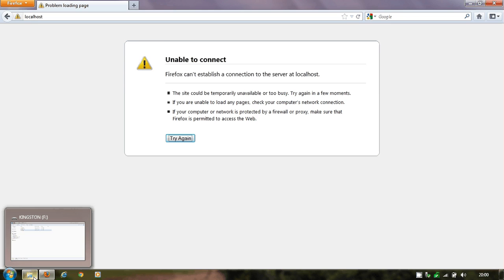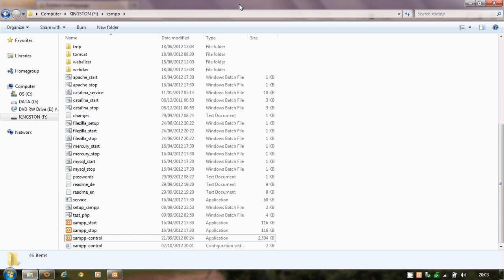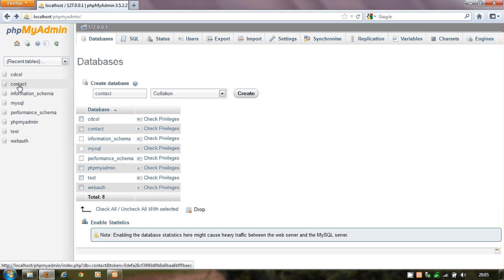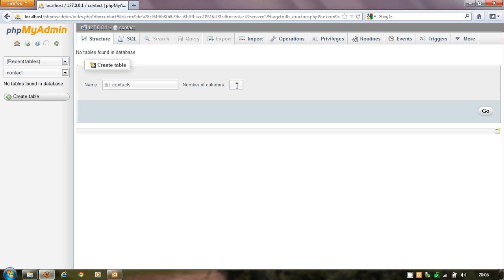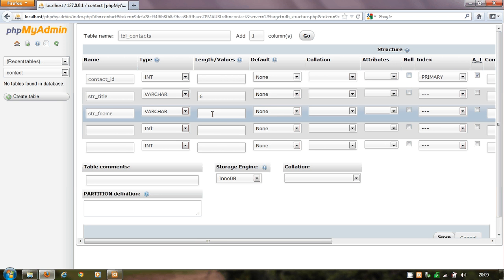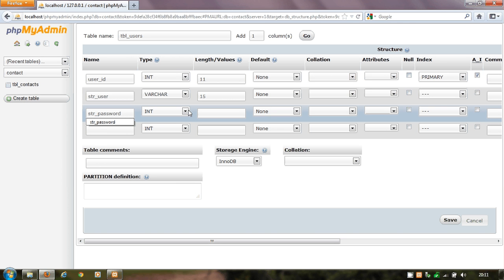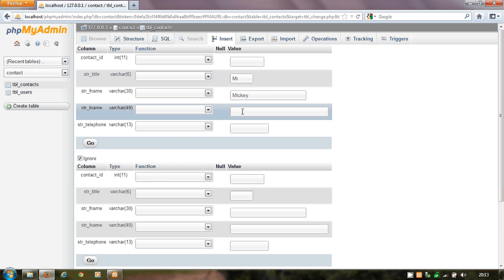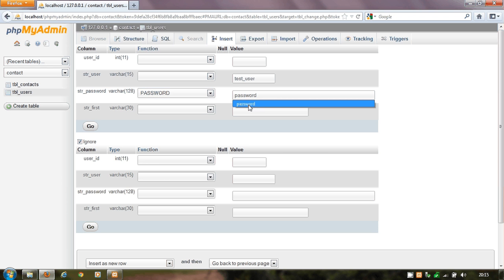PHP and MySQL 3 - Creating the Database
How to use PHPMyAdmin to create a database and the tables within.